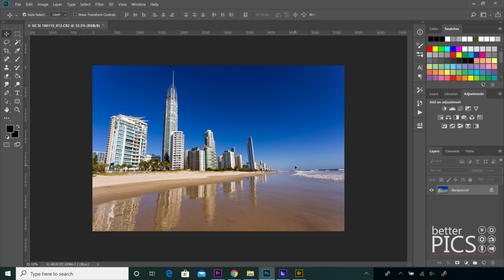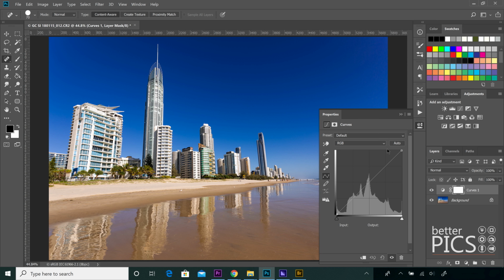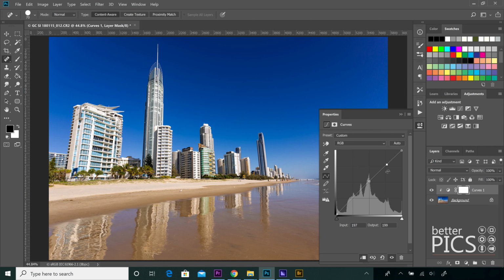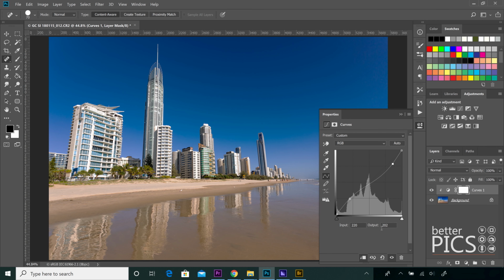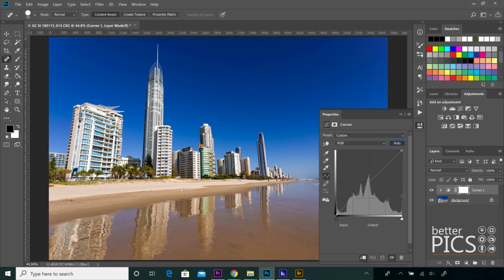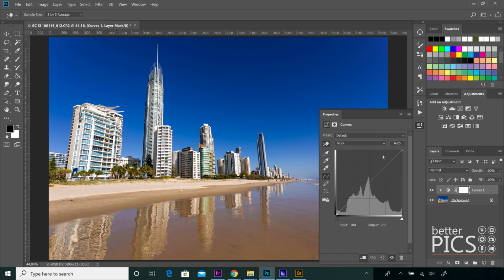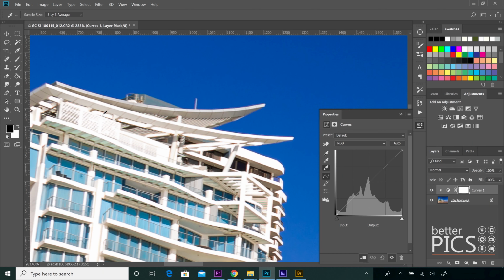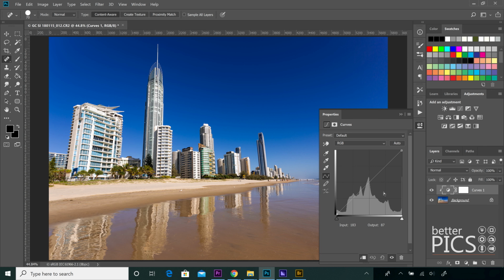Tutorial - Curves Adjustments in Photoshop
Tutorial - Curves Adjustments in Photoshop: Quick video showing the tools available with a curves adjustment layer.

All content is owned by Better Pics.